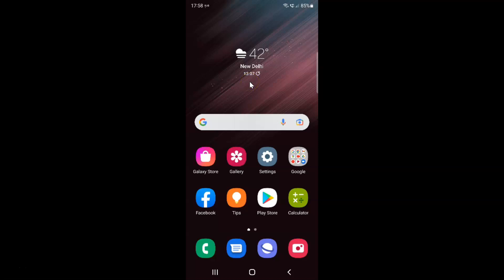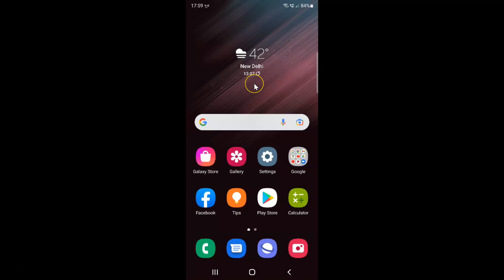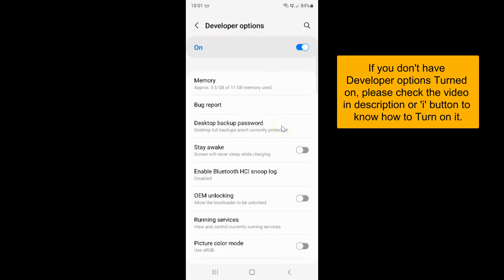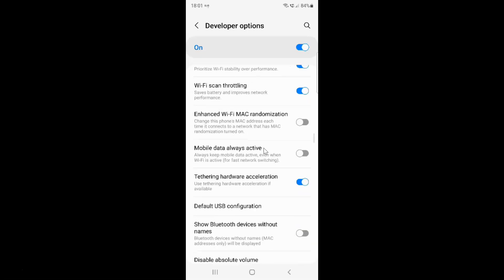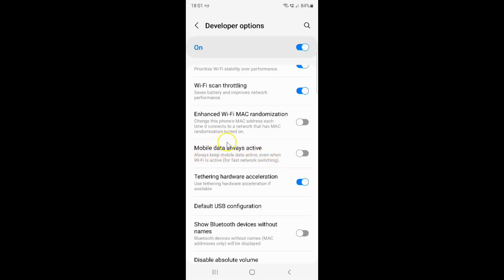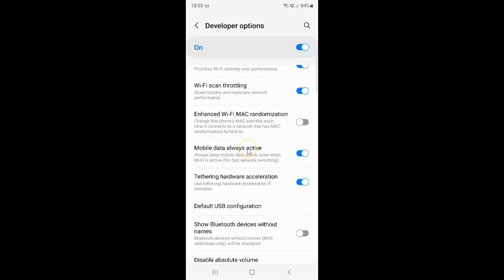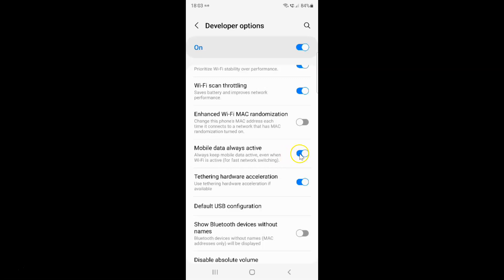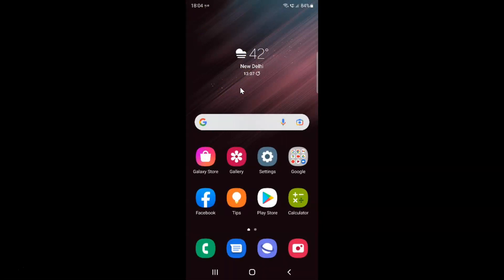How to Enable/Disable Mobile Data Always Active On Samsung Galaxy S22 Ultra?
Hi guys, In this Video, I will show you "How to Enable/Disable Mobile Data Always Active On Samsung Galaxy S22 Ultra."